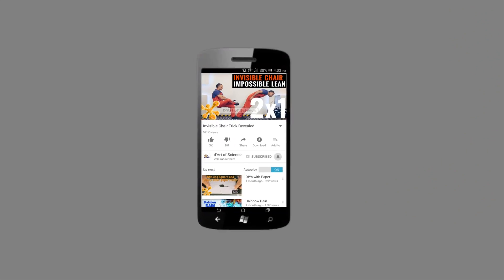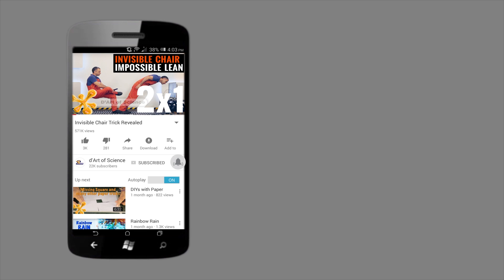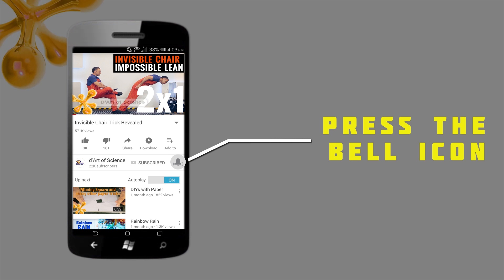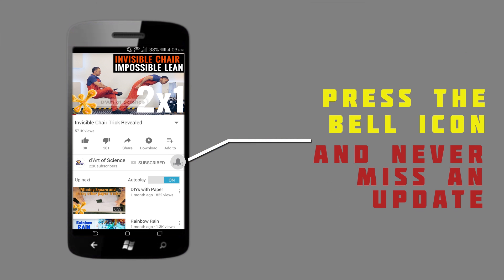How to make moving animals | wind powered bugs | dArtofScience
Hey guys, your friends will be amazed when you show them this easy project of how to make moving animals using wind power. Try it, it's quite fun to make and show